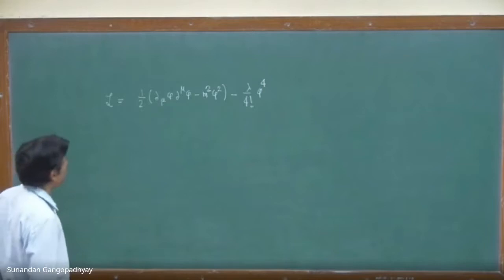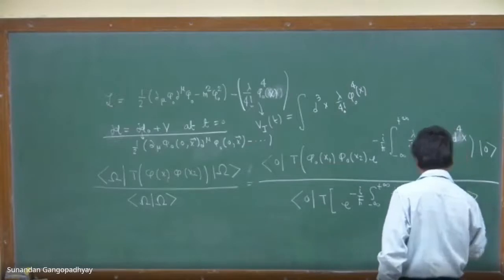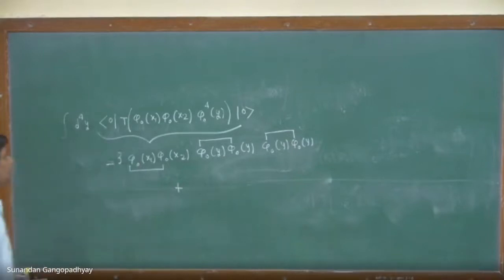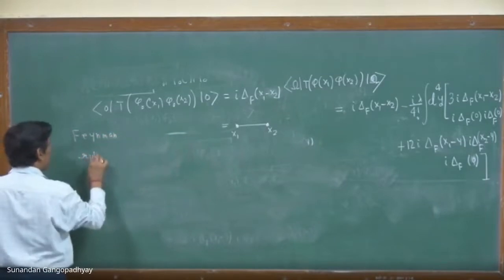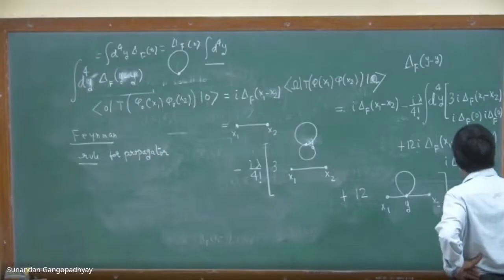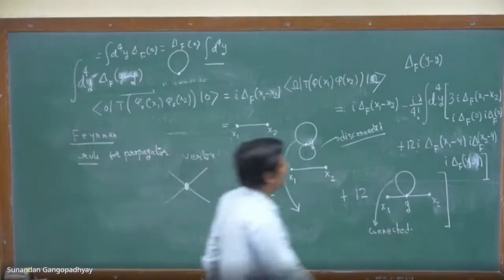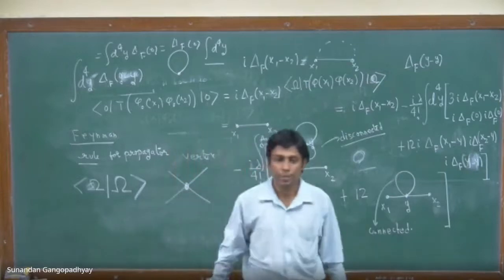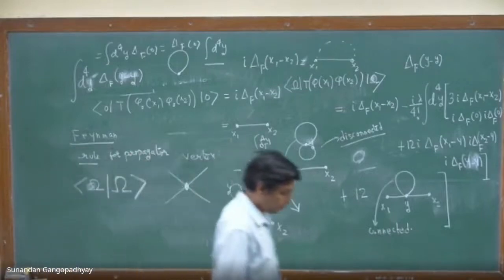Dr. Sunandan Gangopadhyay QFT Lecture 19 2021 02 24 partially repeated in Lecture 20 on 2021 02 25